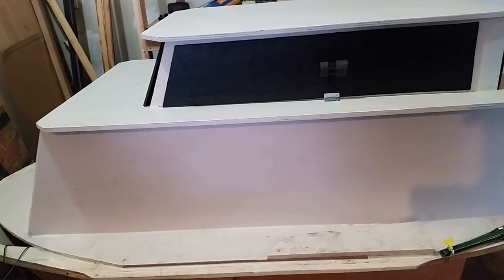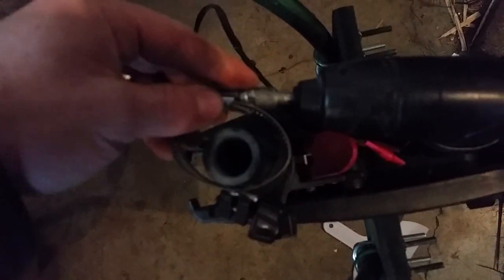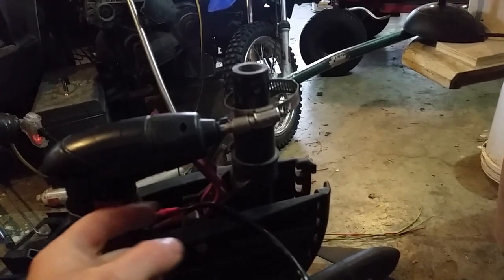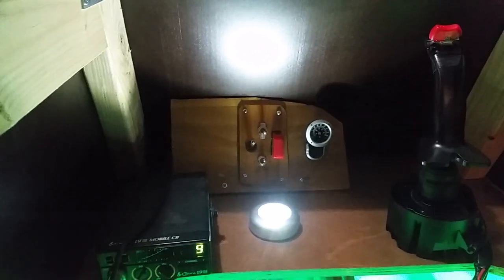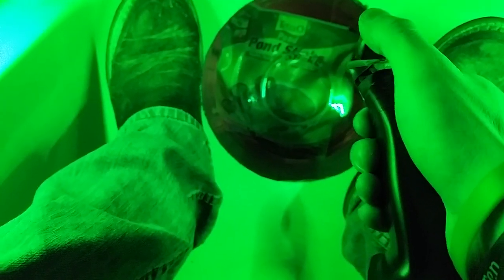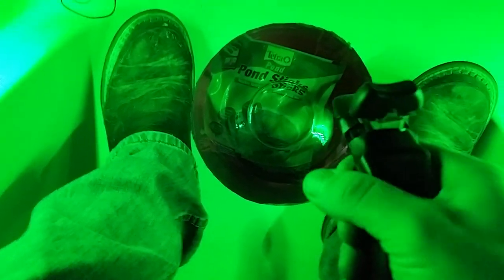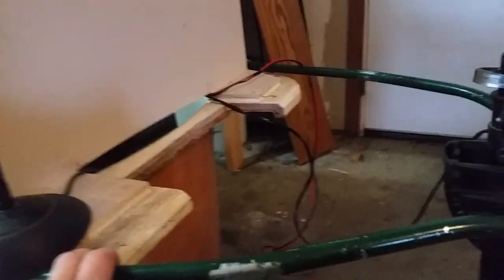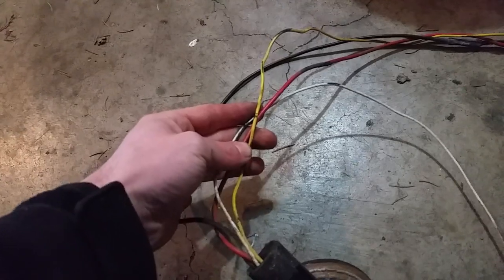Personal submarine simulator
Personal submarine. safe Diy semi submarine open water test to follow!